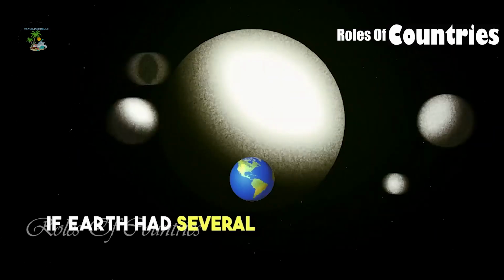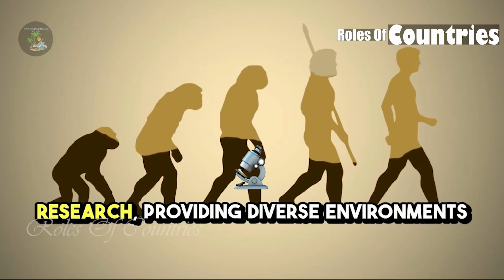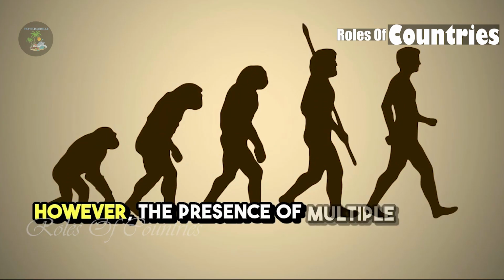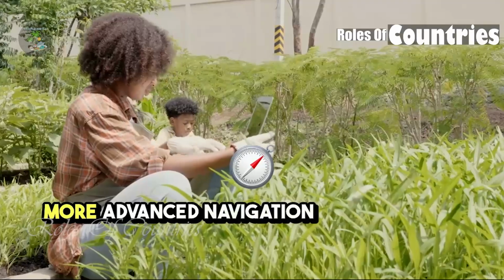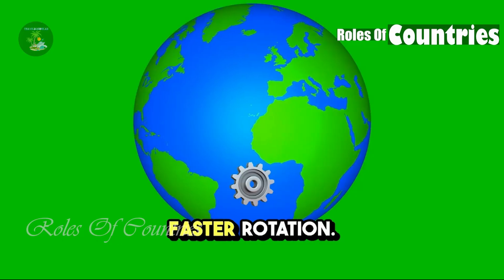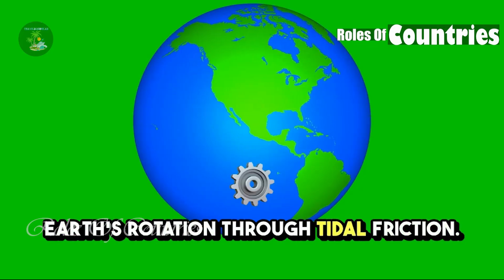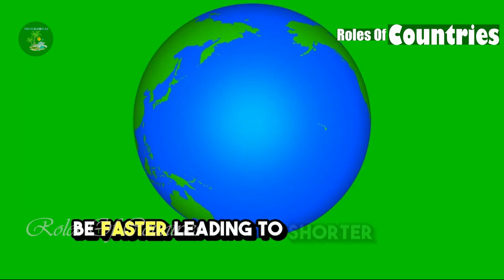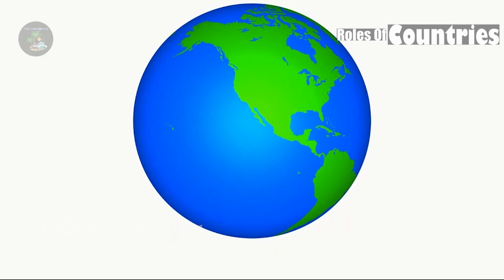What if Earth has no moon 😲😲😲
Must Travel places with Knowledge about places
Every country has a capital city, which is considered to be as important to the country as the heart is to the body. The capital is where all the country's official and political power is centralized, and it's often used to refer to the country itself. Embassies from other countries are also located in the capital.
Generally, a state is considered a country if it has a permanent population, defined borders, a government, and the ability to make agreements with other states. However, there isn't a universal agreement on what qualifies as a country, and a territorial entity that declares itself independent isn't always recognized as such by the rest of the world.